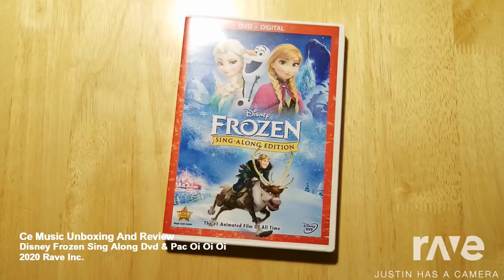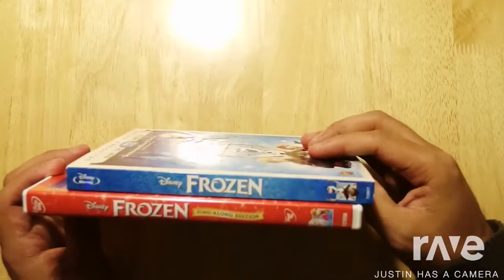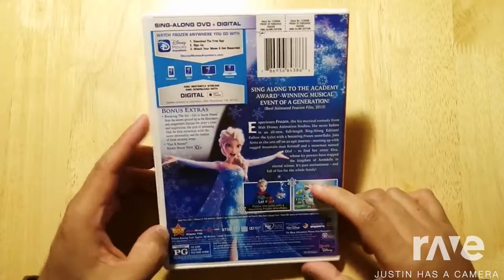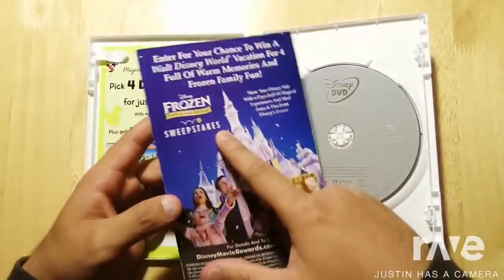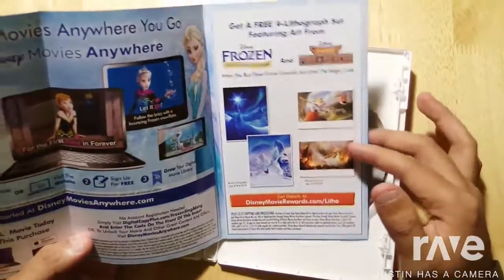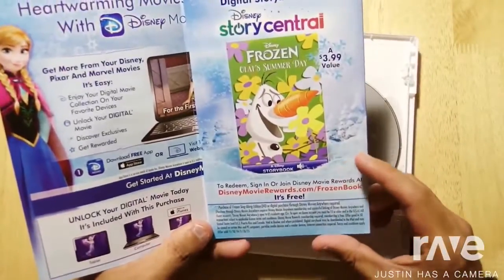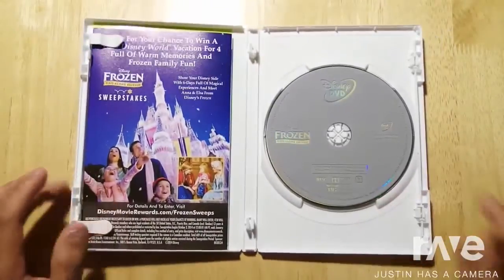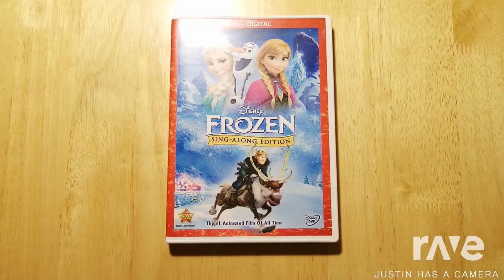Ce Music Unboxing And Review - Disney Frozen Sing Along Dvd & Pac Oi Oi Oi | RaveDj